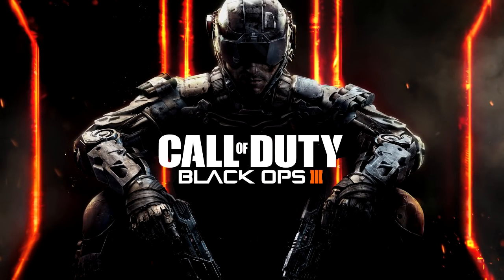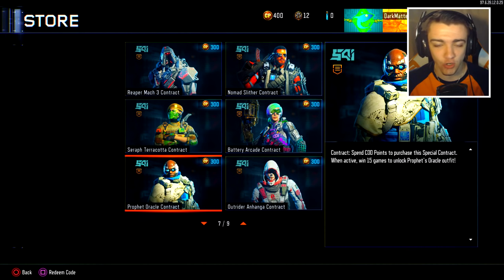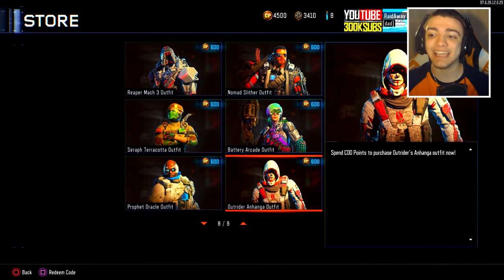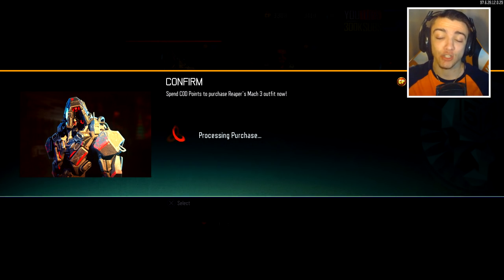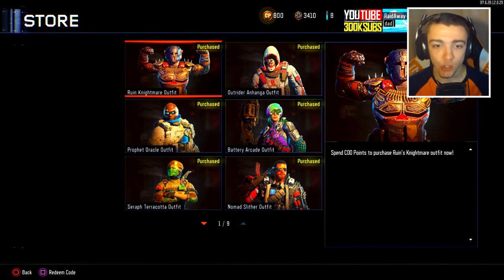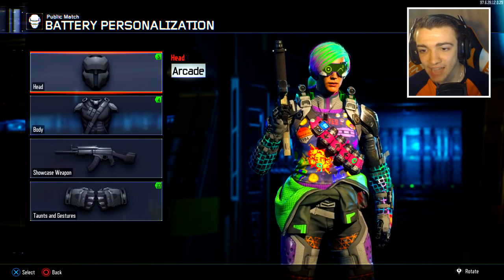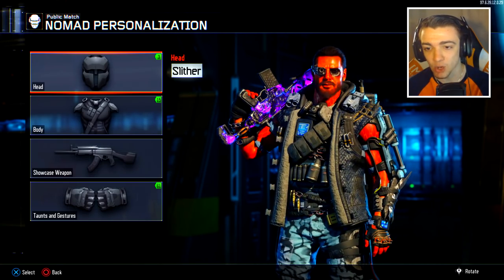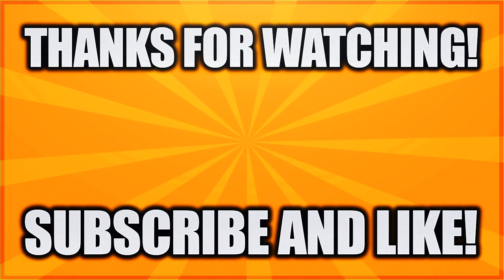*NEW* BLACK OPS 3 DLC UPDATE! - NEW DLC CONTRACTS + BLACK MARKET SKINS! (BO3 DLC Weapons)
Leave a "LIKE" If you enjoyed this VIDEO! NEW BLACK OPS 3 DLC UPDATE! NEW BO3 BLACK MARKET SKINS + CONTRACTS!

▶ How I RECORD my Videos! (ElgatoGaming)